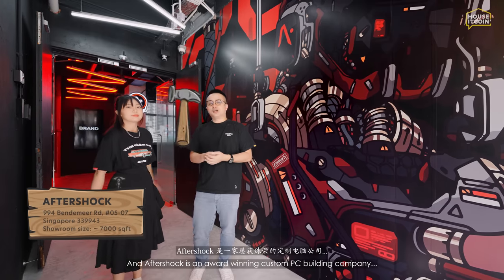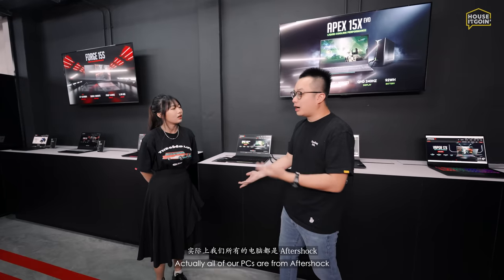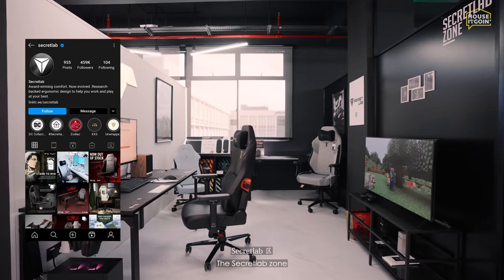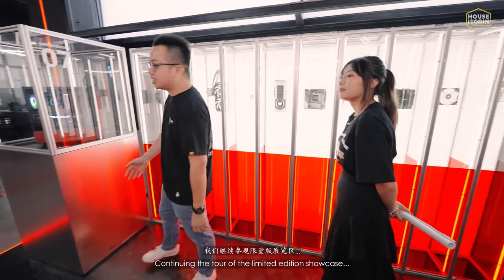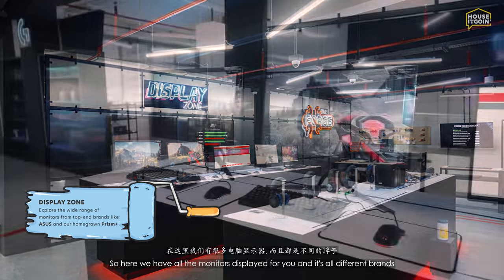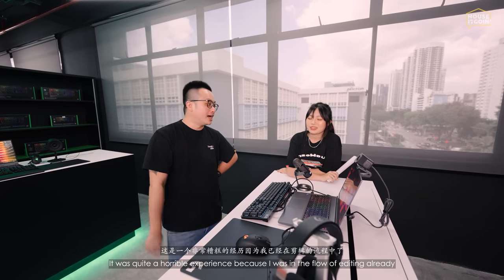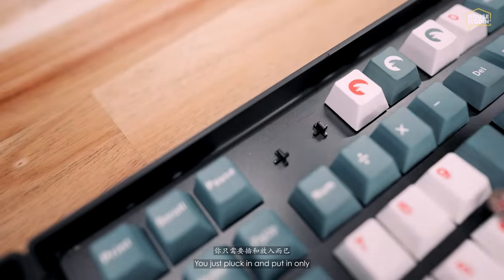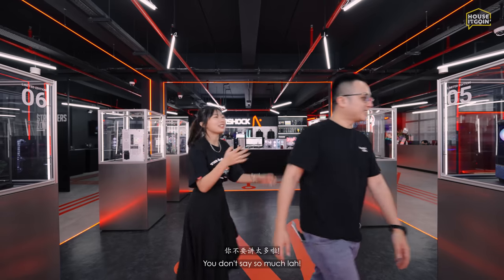Is This Singapore's TECH HEAVEN?? | Aftershock Experiential Centre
Our first HOUSE IT GOIN' episode on this channel! We had a great time at Aftershock's new experiential centre building our own custom PCs and keyboards at MASH! Are you planning to purchase a new PC soon? Share with us your dream PC setup! 😉

Aftershock PC
994 Bendemeer Rd, #05-07, Singapore 339943

Quote 'RENOKING' when you purchase an Aftershock PC/laptop at the experiential centre to get a small GLIDE mouse mat and HEXAR mouse!

TIMESTAMPS

00:00 Introduction
01:05 Custom PCs Display
01:27 Laptops Display
01:53 Streamers' Zone
02:38 Omnidesk Zone
03:04 Secretlab Zone
03:37 Limited Edition Zone
05:22 The Forge
06:00 Display & Audio Zone
07:06 Keyboard & Mouse Zone
08:07 MASH - Custom Keyboards